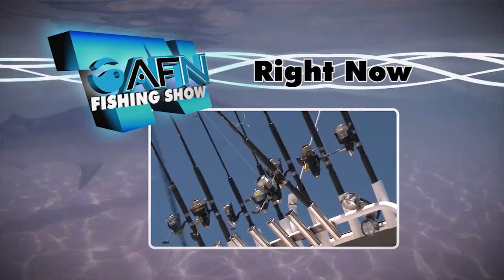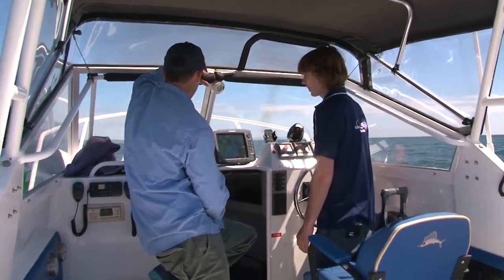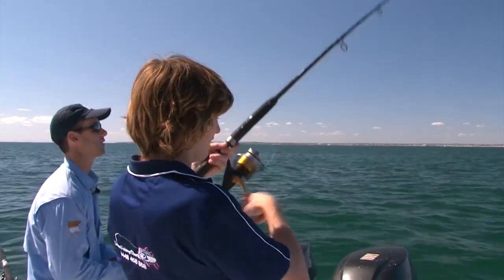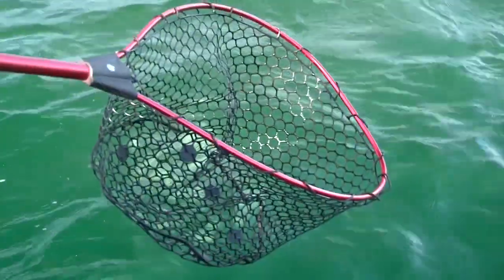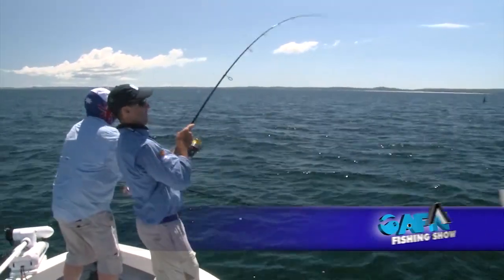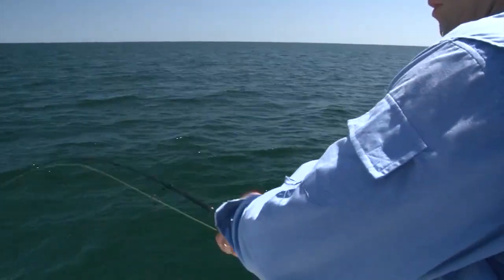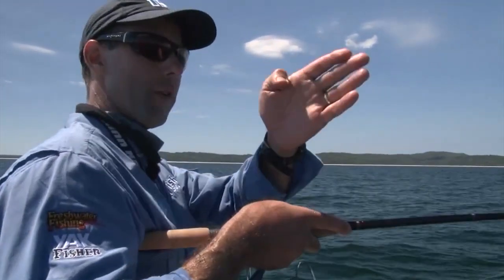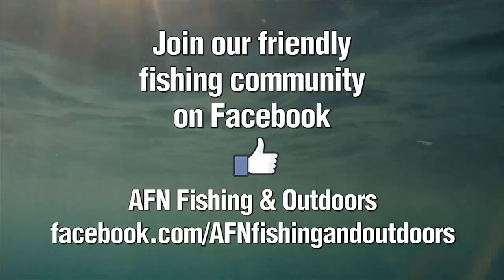Port Phillip Bay Snapper & Chasing Longtail Tuna (Season 1 Episode 11)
The AFN crew hunt snapper across Port Phillip Bay, before heading north to chase longtail tuna in Queensland.

New episodes of The Fishing Show out now!